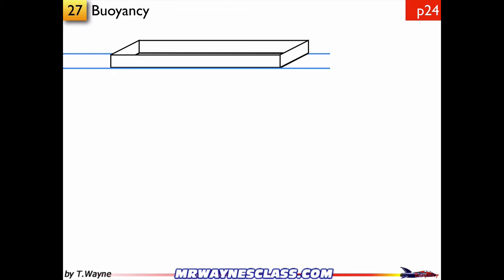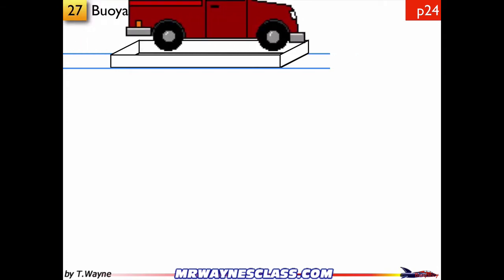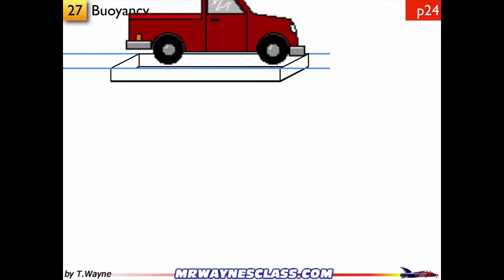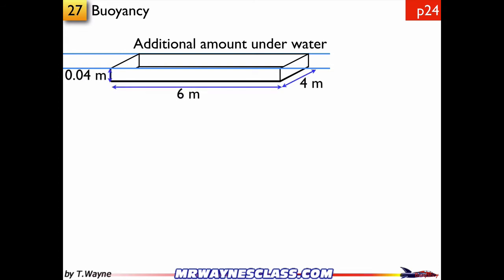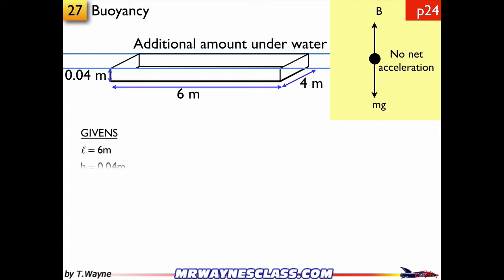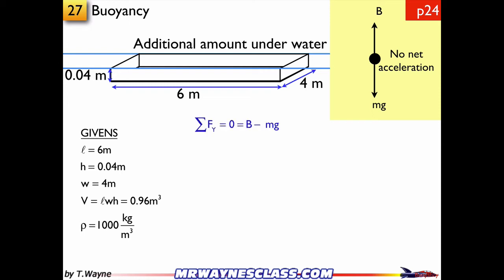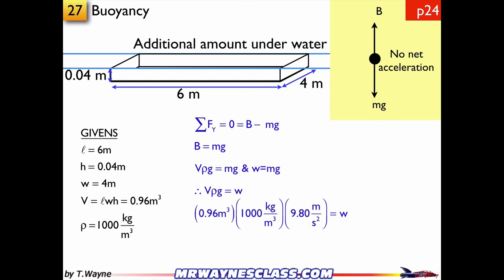Buoyancy answer to 27